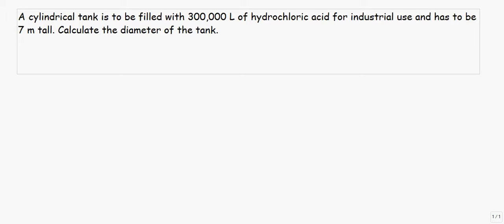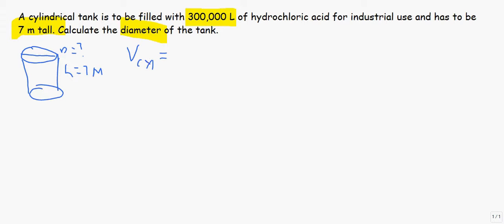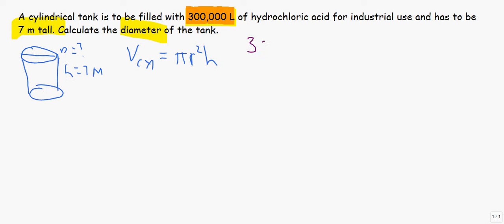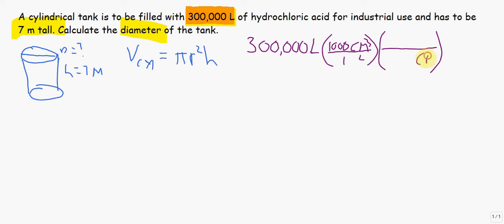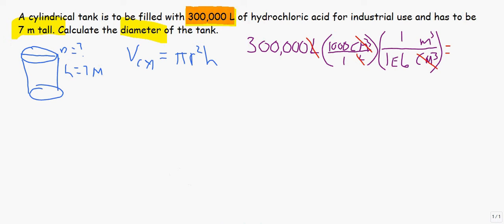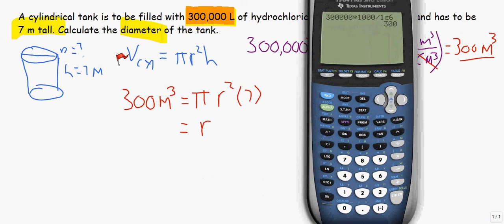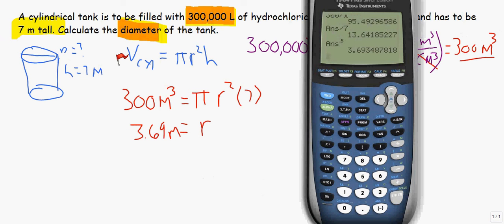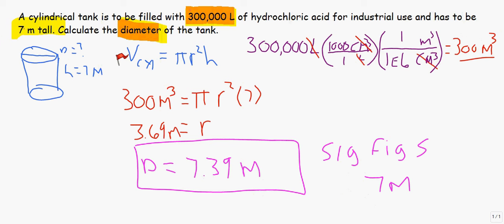Volume calculation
Problem calculation for the following problem:

A cylindrical tank is to be filled with 300,000 L of hydrochloric acid for industrial use and has to be 7 m tall. Calculate the diameter of the tank.